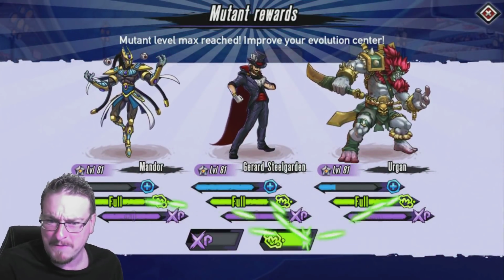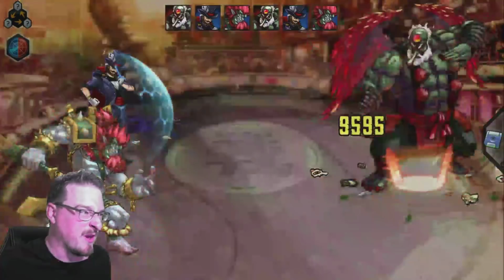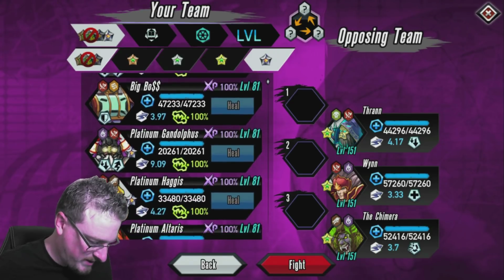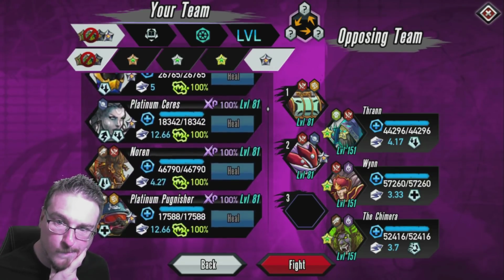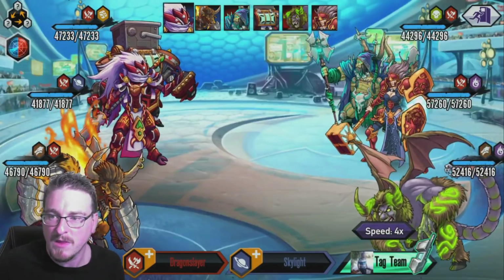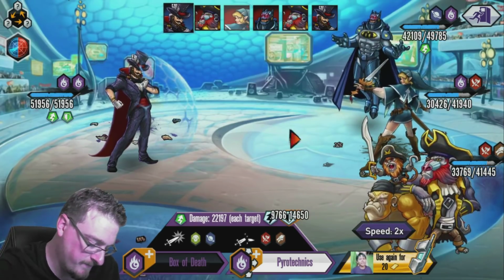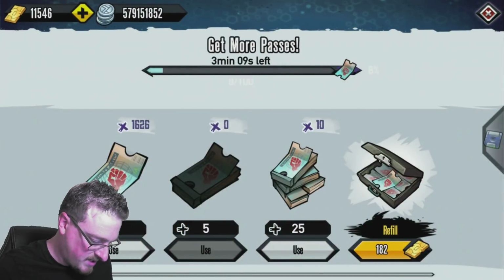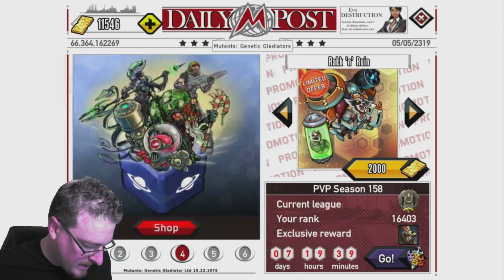BOSS Fight Giga Division Floating Tokyo | Mutants: Genetic Gladiators E132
***PLEASE REMEMBER IF YOU WANT ME TO USE YOUR TAG YOU MUST LET ME KNOW YOUR FACEBOOK NAME AND FAME LEVEL YOU ARE ON MGG***

Crossbreed, train & assemble a powerful team of mutants that will vanquish your opponents in worldwide competitions and multiplayer arenas.
In Mutants: Genetic Gladiators, you will unlock 6 different mutant genes: Sabre, Undead, Cyber, Zoomorph, Galactic and Mythic. Breed your mutants together to create hundreds of possible combinations. Discover and collect over 100 unique and different mutants.

Facebook Name: Picky Gazza